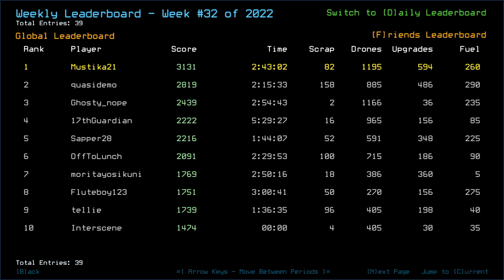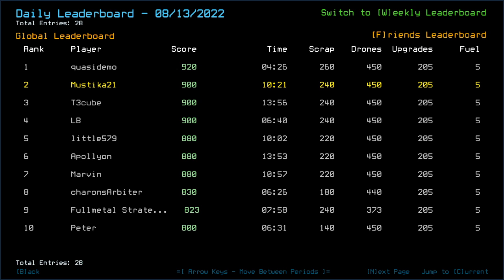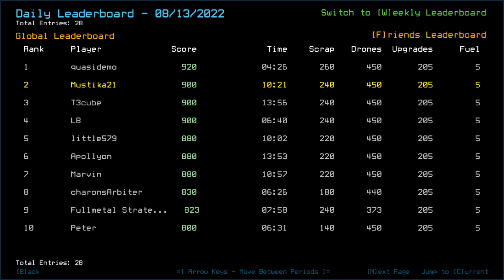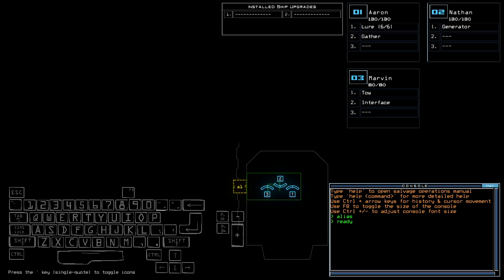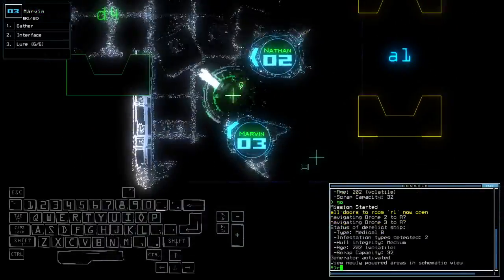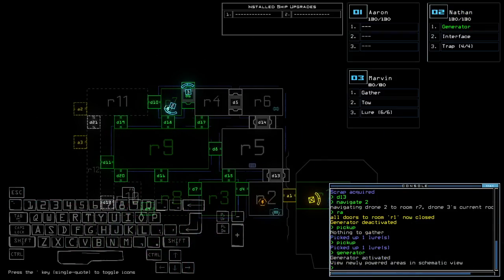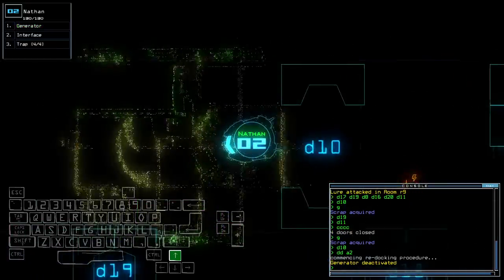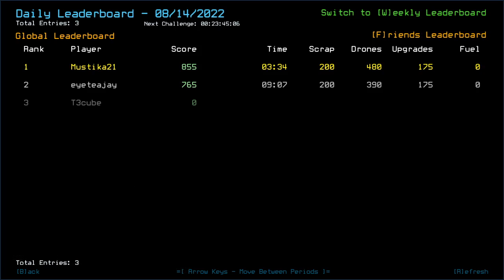Duskers Daily 14 Aug 2022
Getting rambly at the beginning. Mission started at at 4:20.